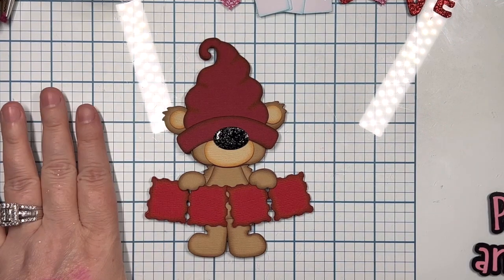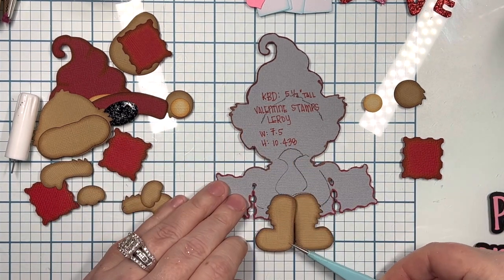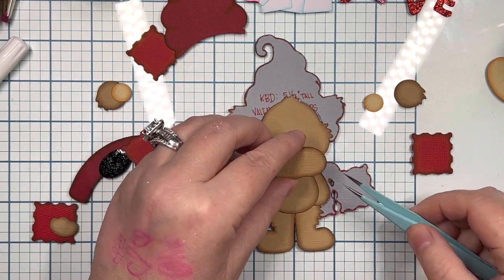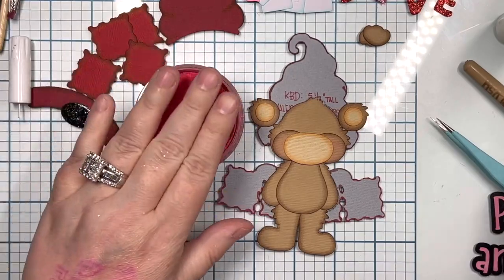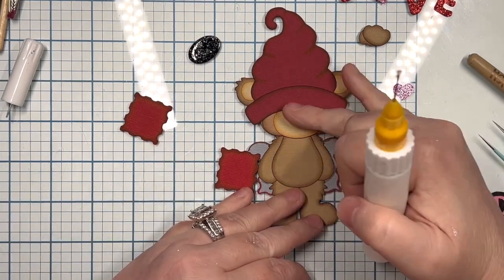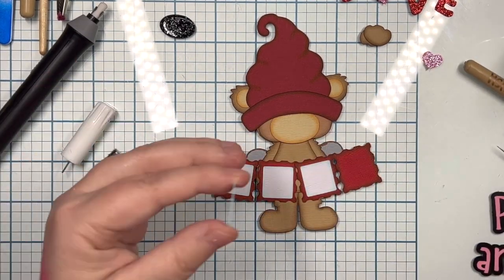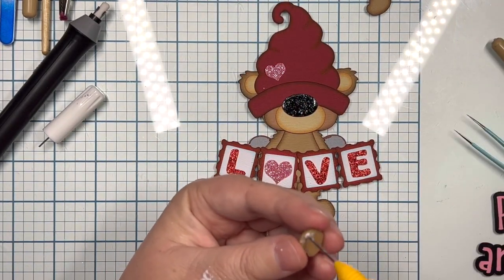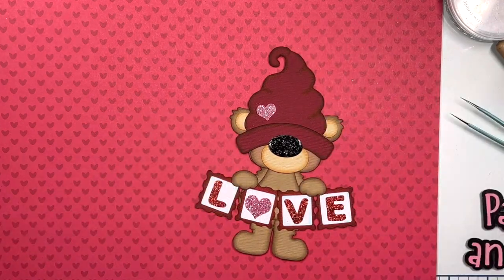Paper Piecing For Beginners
Are you a paper piecing newbie? This paper piecing for beginners video will teach you lots of important tips that you may not have known and get you ready to create your first layered paper design using Cricut or Silhouette. Design Team Member Cherie from  @paperpiecesandleftovers2766  puts together an adorable Valentine scrapbook embellishment and along the way she shares important tips about inking paper, lining up layered paper designs and more.